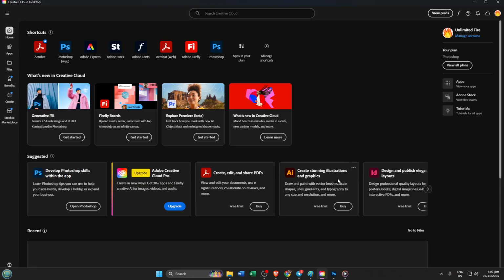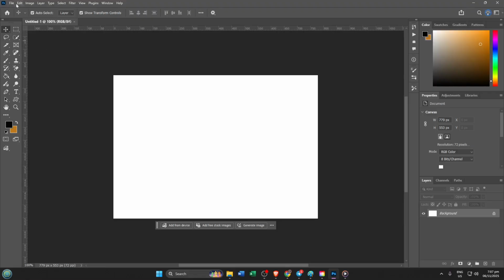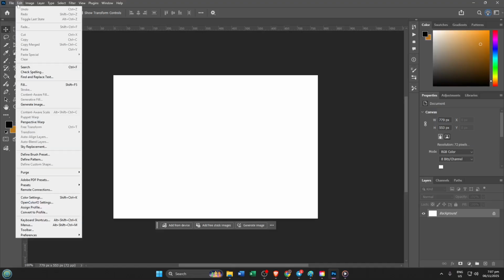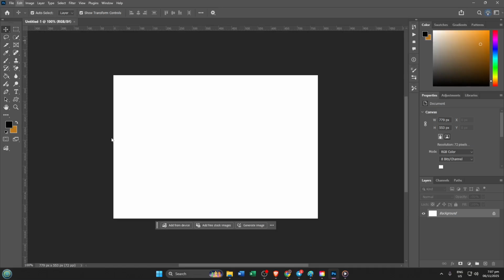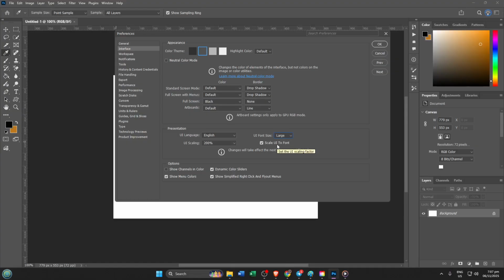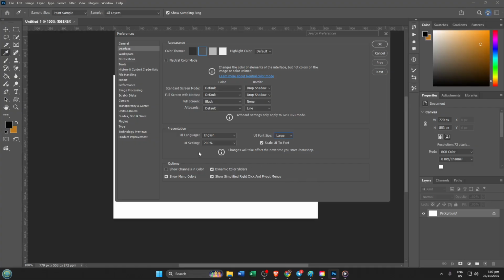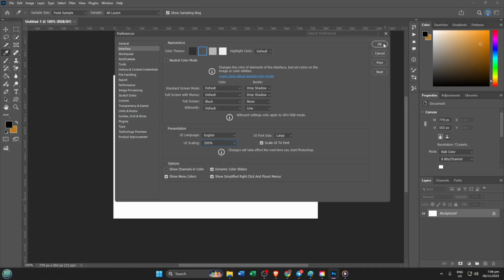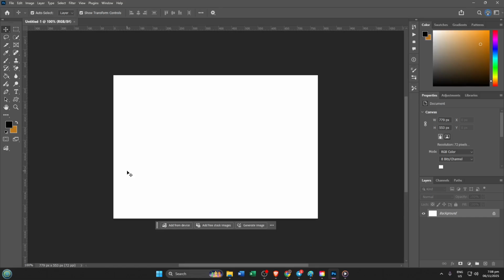How To Make Photoshop Interface Bigger (Easiest Way) (2026 Guide)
Want to make Photoshop's interface easier to read or more comfortable to use? This tutorial shows you step-by-step how to enlarge the Photoshop UI, menus, and tools for better accessibility and productivity. Whether you’re using Adobe Photoshop on Windows, Mac, or Creative Cloud, this guide covers all platforms!

Timestamps:
00:00 Intro
00:35 Navigating to Preferences
01:15 Adjusting UI Scaling (Windows & Mac)
02:10 Changing Font & Panel Size
03:05 Restarting Photoshop for Changes
03:30 Bonus: Fixing blurry interface issues

Features covered:
- Adjusting UI scaling
- Increasing text and panel size
- Compatibility on Photoshop CC, CS6, Windows, and macOS

Supported Platforms: Photoshop 2024/CC, Desktop (Windows/macOS)